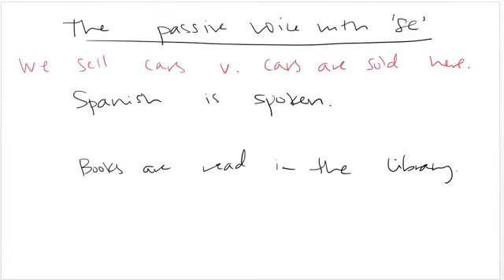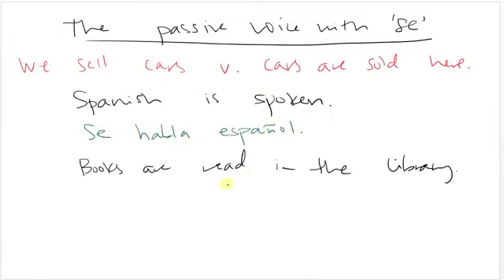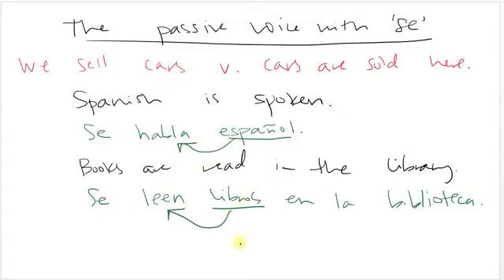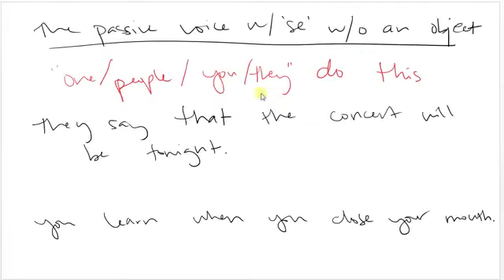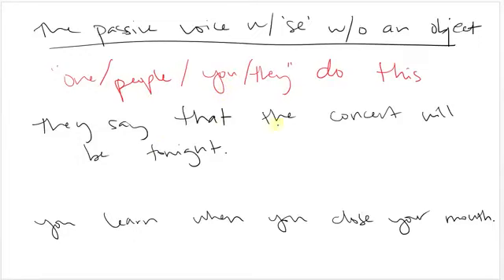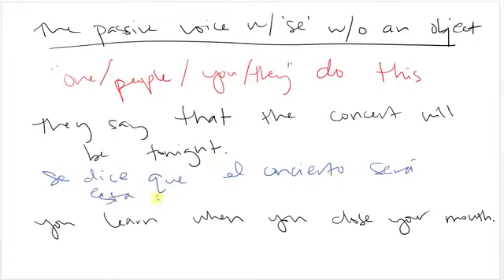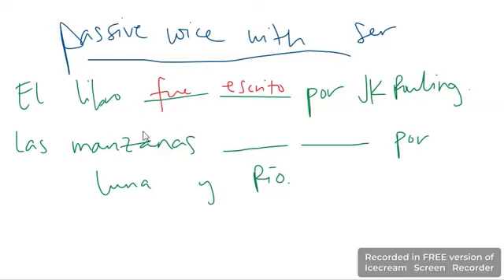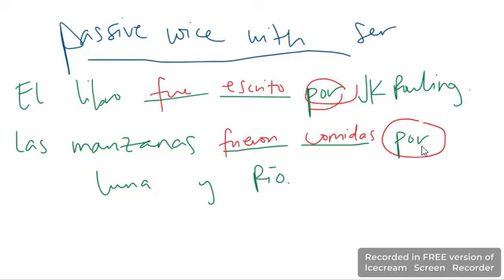4.1 Passive Voice